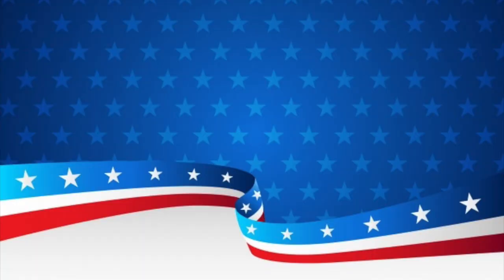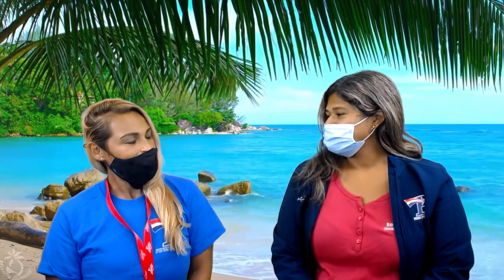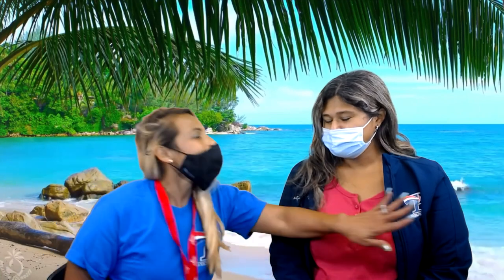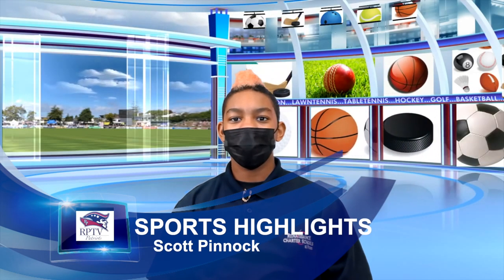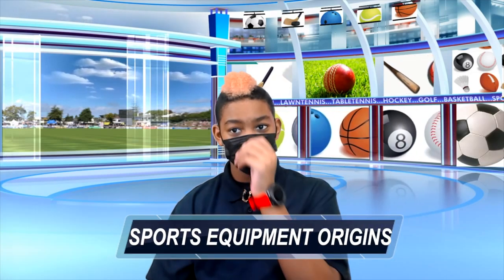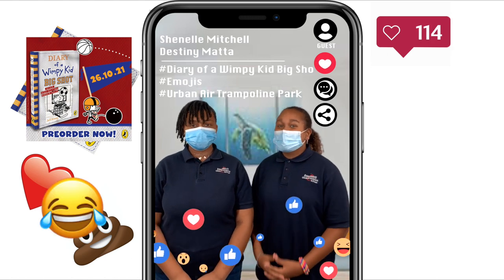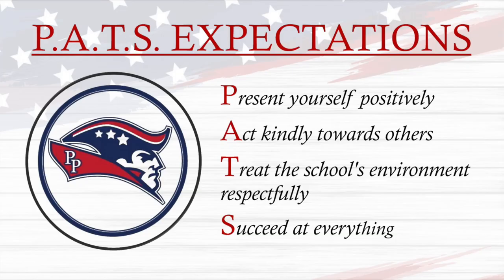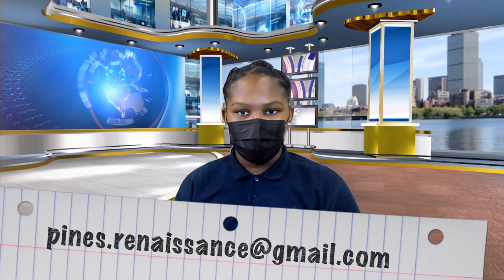Morning Announcements September 13th, 2021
Have a Marvelous Monday!

Renaissance Charter School at Pines Morning Announcements RPTV

Look Us Up on:
Facebook: Renaissance Charter School at Pines